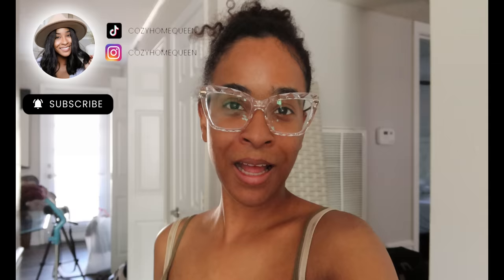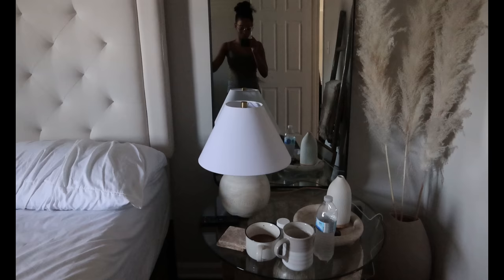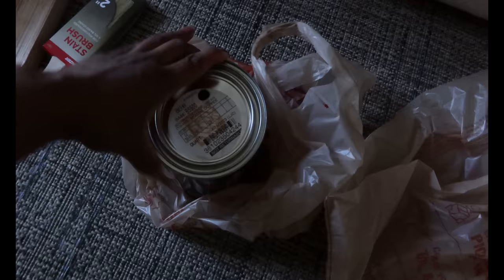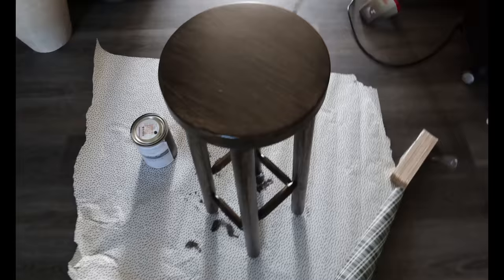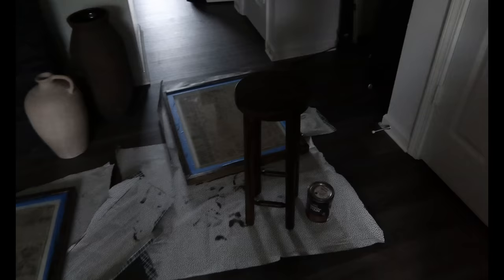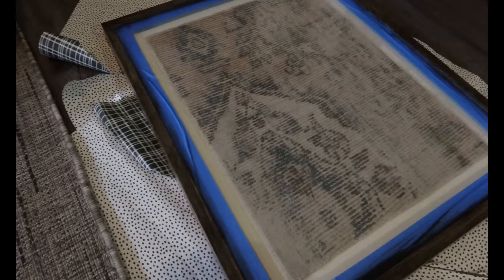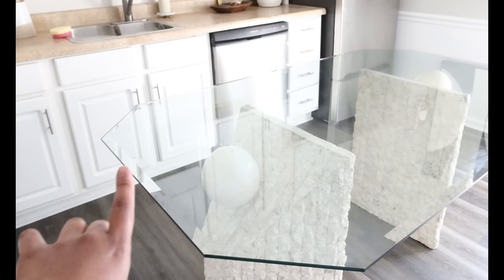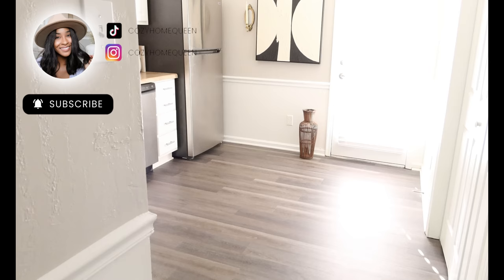VLOG: I finally SOLD my dining table, DIY furniture, Found my dream table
Hey y'all, I absolutely hate this camera (canon mark iii) I apologize for the possible poor quality but by the time you are reading this, I bought a new vlogging camera already which I cannot wait to show you guys in the next vlog. Hope y'all are enjoying my content as much as I do!!

LINKS:
Olive tree